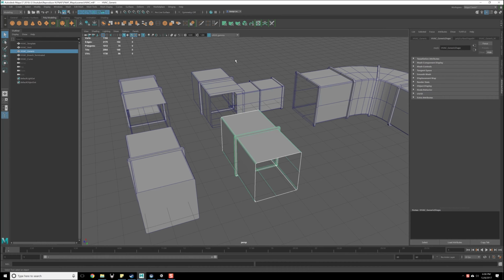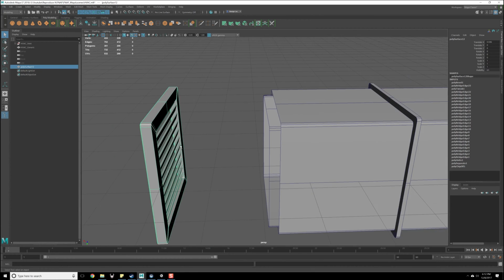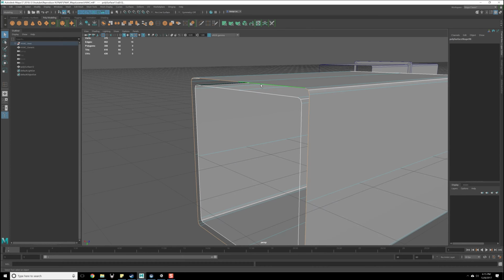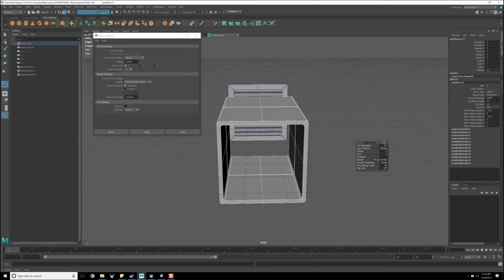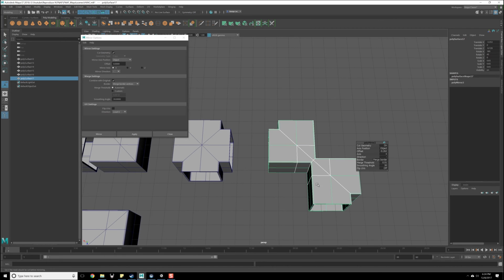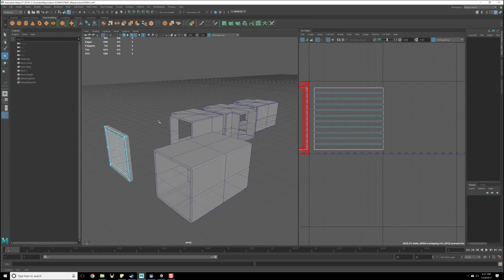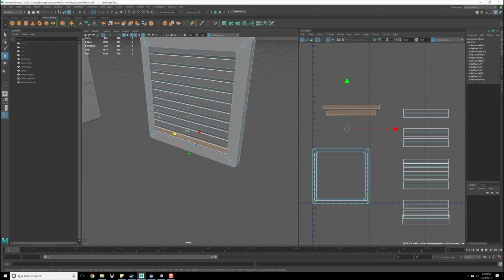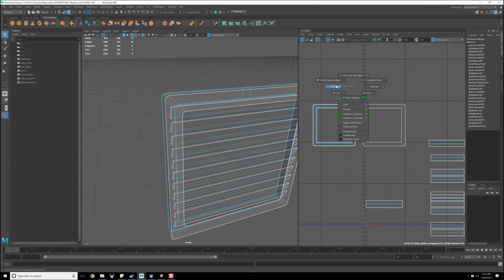FNAF in Unity + Vive - 136 - Time to VENT!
I've got a strange idea to make the player crouch down and enter vents to try and escape the animatronics. This is the first part where I make all the different bits inside of Maya LT.